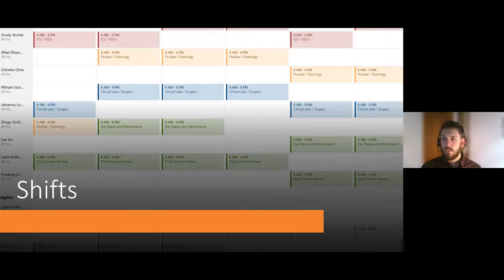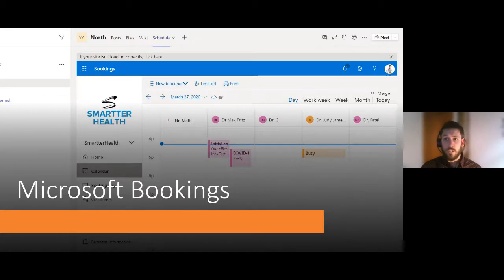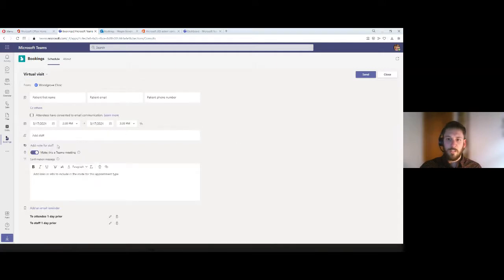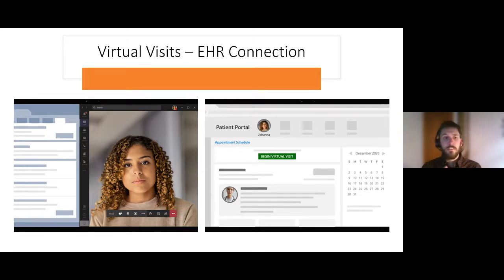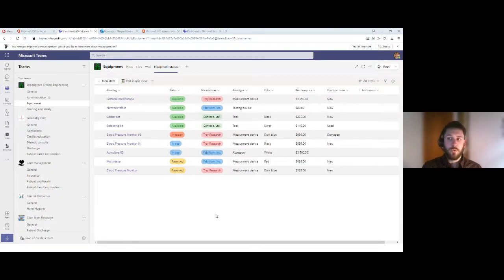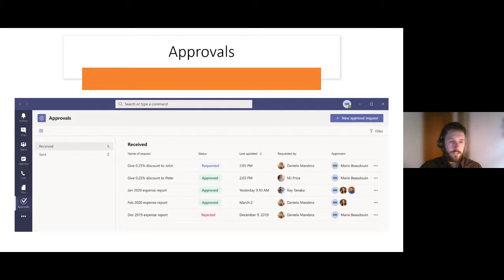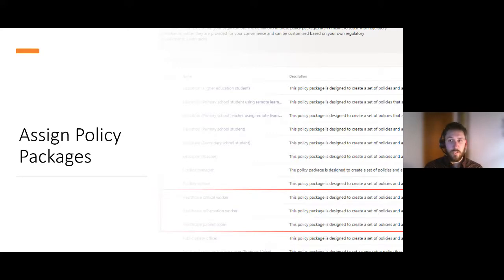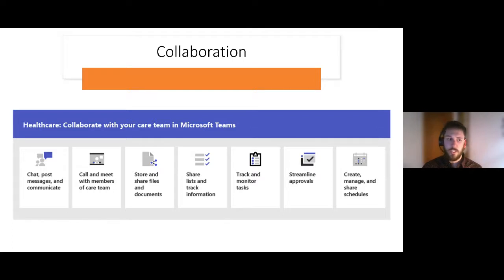Microsoft Teams for Healthcare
Healthcare organizations, big and small, are turning to Microsoft Teams for an all-in-one communication, collaboration and coordination tool that provides unique features for telemedicine and patient care.

Virtual visits, secure messaging, medical record integration and streamlined approvals are just a few of the new tools Microsoft developed specifically for users in the Healthcare industry.

Join Healthcare IT Provider, SWICKtech, for a free virtual demonstration on March 10th at 2:00pm CST to learn more about the features of Microsoft Teams you didn’t know were possible.

KEY TAKEAWAYS
Start with the basics on the Microsoft Teams app
Learn to use virtual patient visits and electronic healthcare record integration.
Discover care coordination and collaboration tools.
Uncover templates for healthcare organizations.
Use secure Teams channels, messaging and calendar.
Find out benefits of file sharing in Teams.
Ask anything about Microsoft Teams.